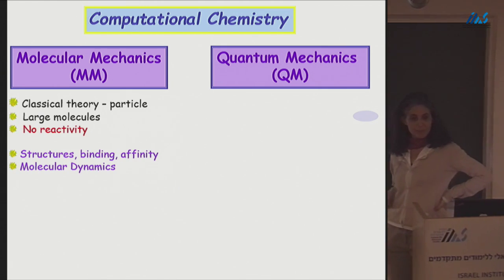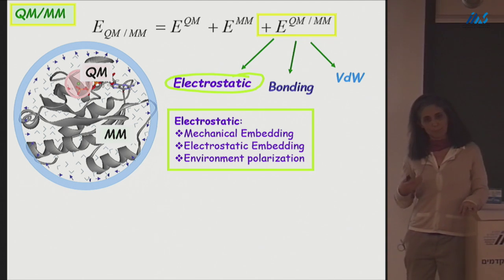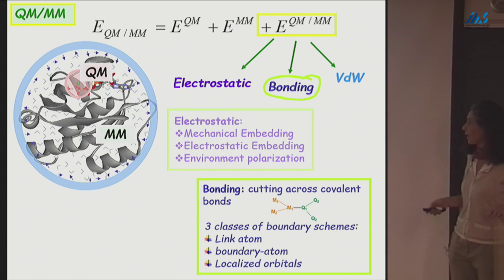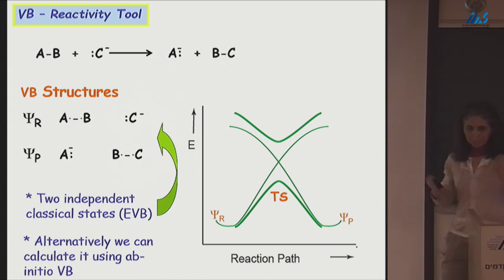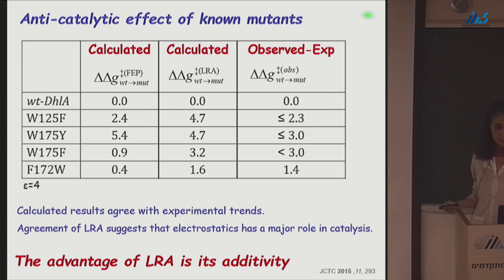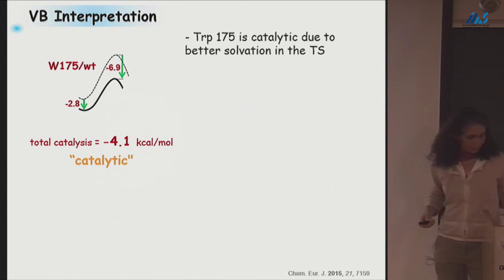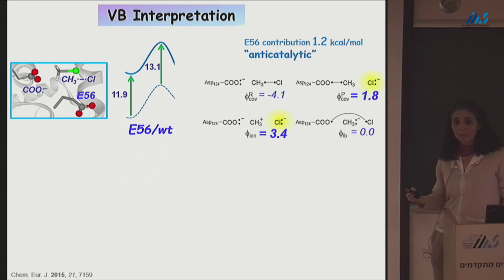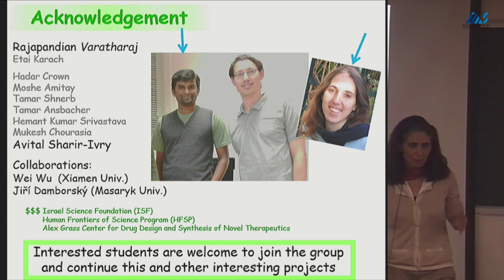Avital Shurki (The Hebrew University of Jerusalem) QM/MM: the way to understand enzymes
Avital Shurki (The Hebrew University of Jerusalem)
QM/MM: the way to understand enzymes